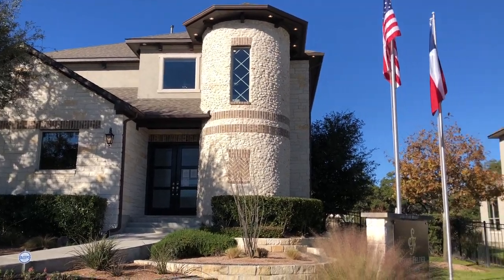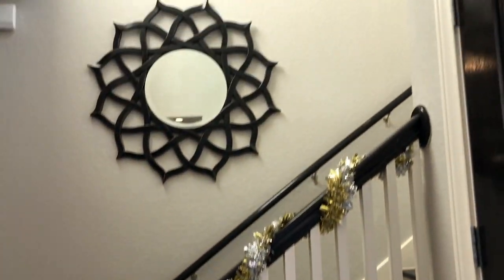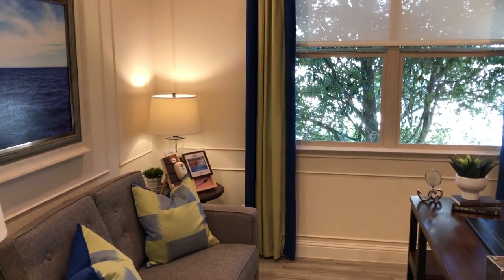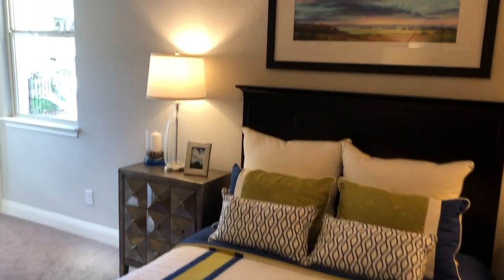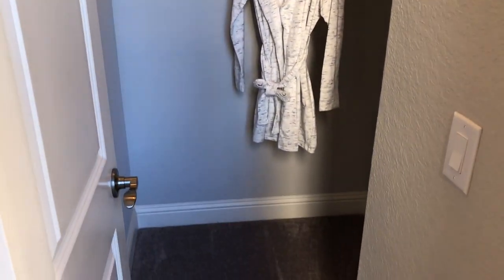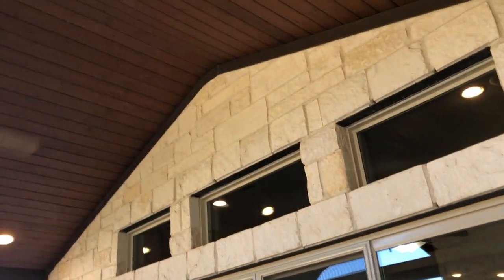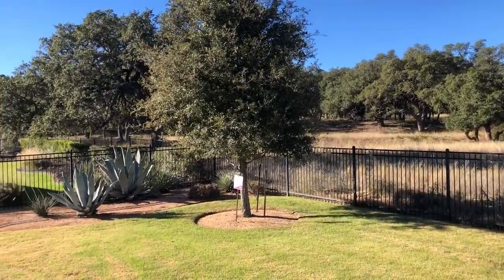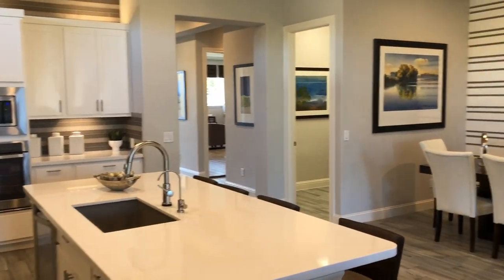Scott Felder Tour, New Construction, Esperanza Community, Boerne Tx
Video tour of the Scott Felder model home in Esperanza done by local Realtor Jason Payne.